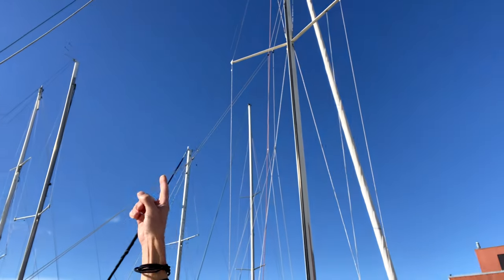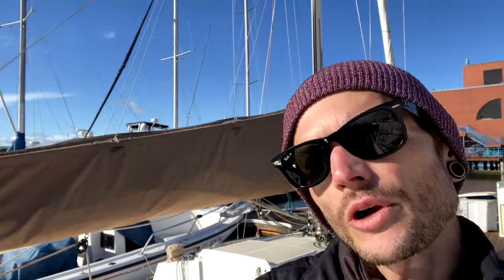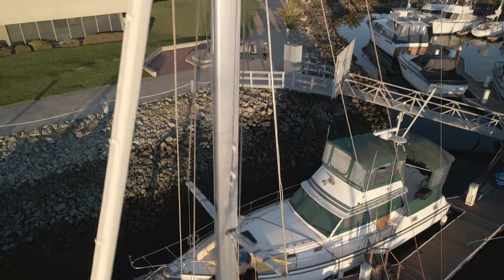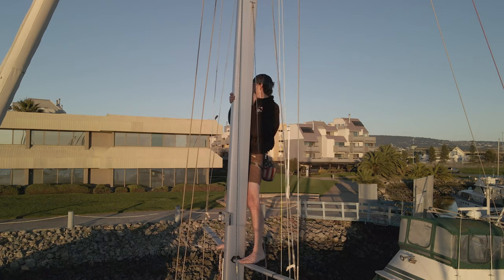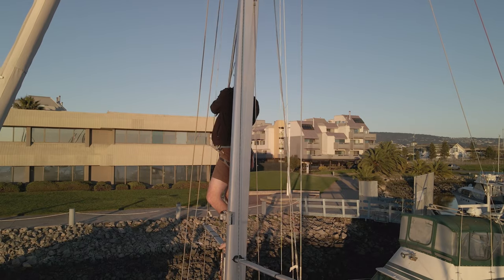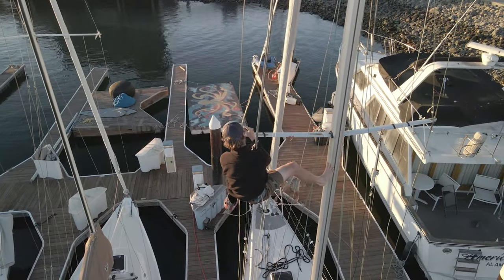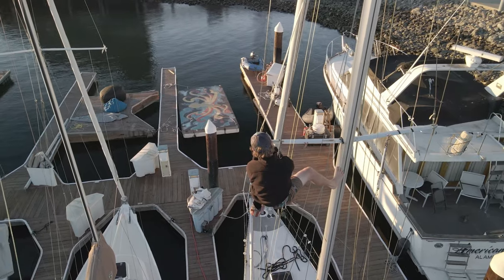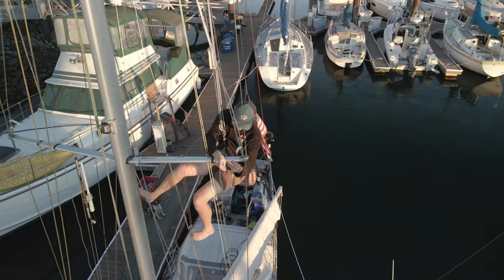I Crashed my Drone! Mavic Air 2 + crash footage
The DJI Mavic Air 2 was my favorite drone, I flew it everywhere. I had the Mini 2 for hiking and spontaneous flights but when a serious project came my way I reached for my trusty Mavic Air 2. Unfortunately I crashed it about a month ago give or take. I have been flying this for so many projects, it was the go to drone for serious flying. 4K video in 24, 25, 30 and 60 frames per second. 1/2 inch Quad Bayer sensor capable of Raw photos in 12 megapixels, 48 Megapixel Mode and 8K Hyperlapse. Obstacle avoidance sensors front back and bottom and the longest flight time of any of DJI's Drones with 34 advertised minutes.

I bought it the week it came out, compared to all the other DJI drone offerings this $999.99 Flymore Combo was a steal! So much power in this drone filming at 120mbps it was a no brainer. It treated me well and I treated it well in return. Then the Air 2s came out... but I was still content with my Mavic air 2, as much as I wanted the new Air 2s I couldn't justify the purchase even with all the excellent upgrades, not to mention I had already heavily invested in the Mavic Air 2 platform.

But in the world of drones crashes happen, I was surprised to see how well the Mavic Air 2 held up after such a hard crash and since the Air 2s is based off the Mavic Air 2 platform I was confident in the purchase. I had a hard case, tons of replacement props, batteries, car charger and other compatible accessories. So all in all if I had to crash drone unfortunately this one made the most sense, not that you plan for these things to happen. I learned from my experience, grew from it and am a better drone pilot because of it.
I hope you can learn from my mistakes, experiences and become a better drone pilot too.
I defiantly got the DJI Care Refresh plan and will be more careful in the future.

RIP DJI Mavic Air 2

If you have it in your Hearts I am literally a starving artist, so I humbly ask if you want to get in touch with me and help me pay for a replacement(paying off my credit card bill) that would be great.
with subject " lets make you whole again" Thanks to all my supporters and drone enthusiasts this is a community that I whole hearty love., Happy holidays!

JEFFREY DALZIEL

Iphone 11
DJI OM4 gimbal
Sony A7III
ND8PL
Powerdewise Lap mic
DJI Mavic Air 2 (RIP)

If you have it in your Hearts I am literally a starving artist, so if you want to get in touch with me and help me pay for a replacement(paying off my credit card bill) that would be great